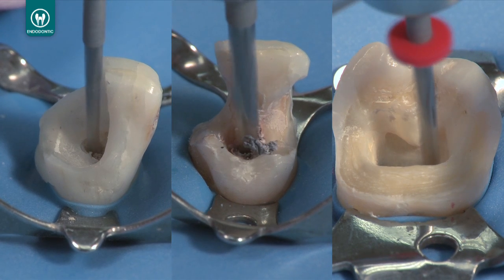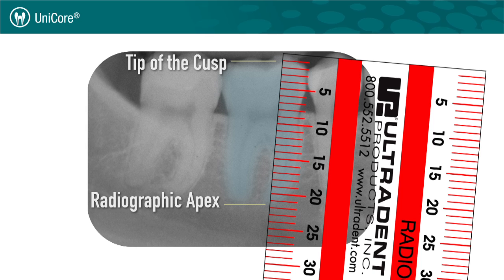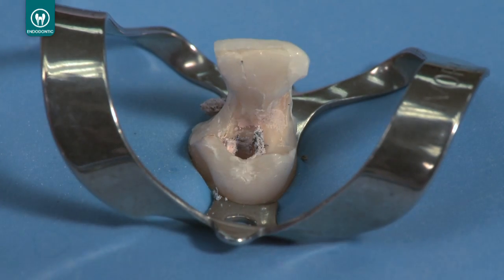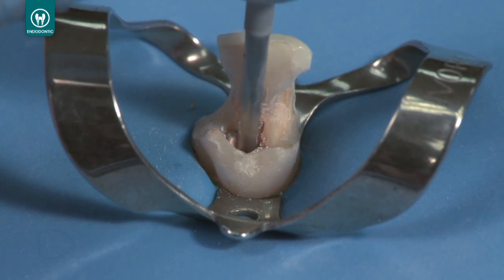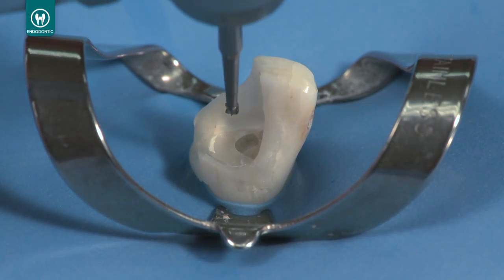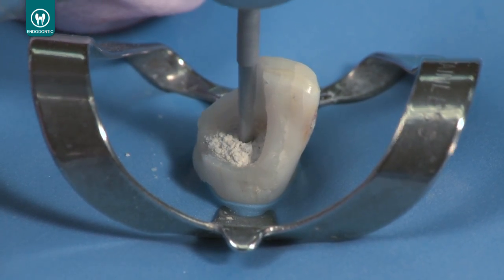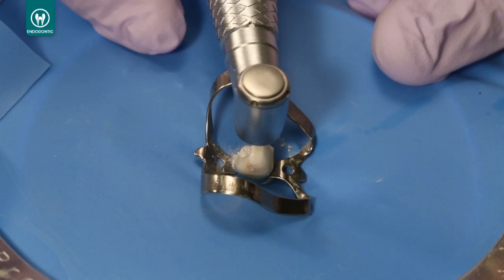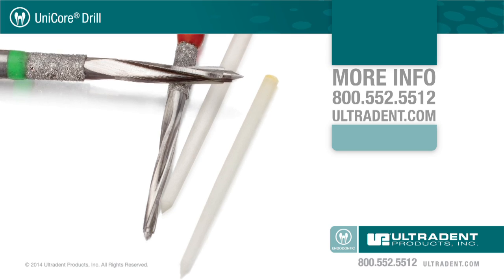UniCore Drill instructional video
Learn how the UniCore Drill can be used to remove gutta percha, plastic obturators and fiber post for fiber post placement.